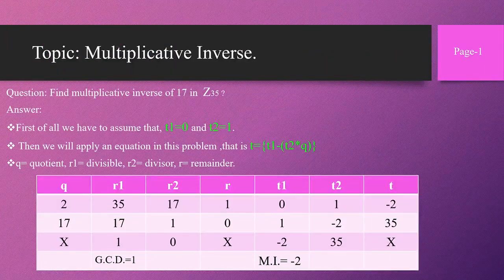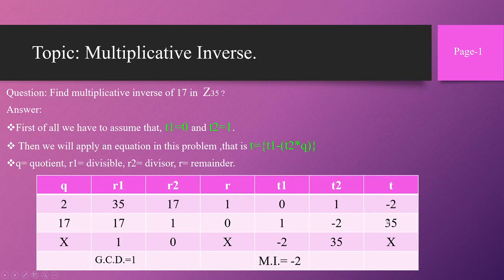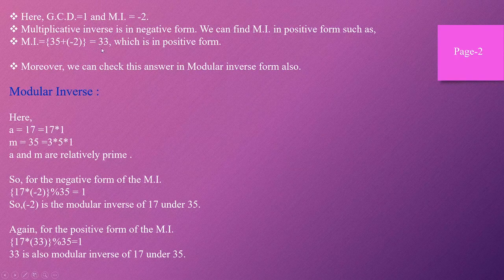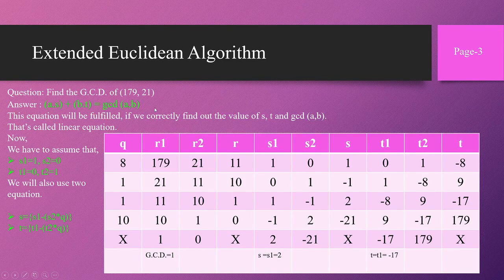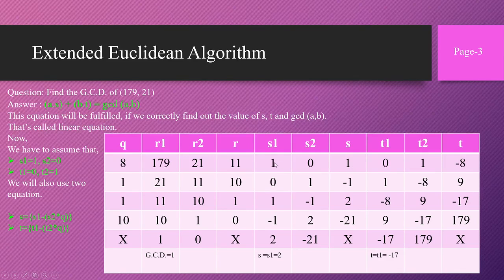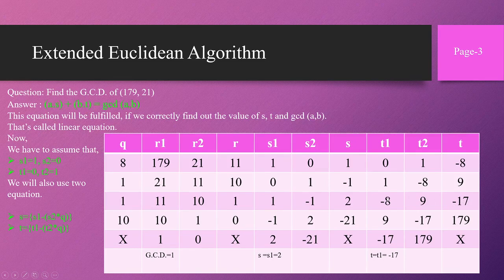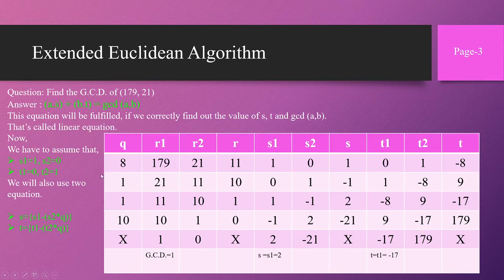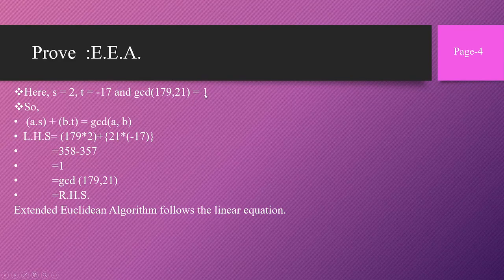Multiplicative Inverse and Extended Euclidean Algorithm math